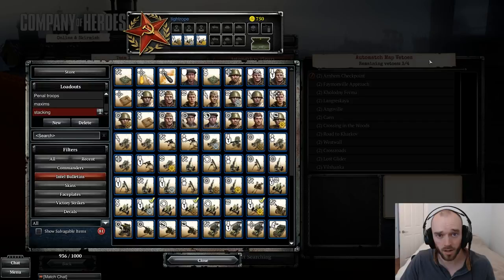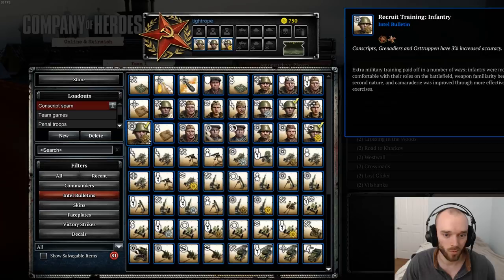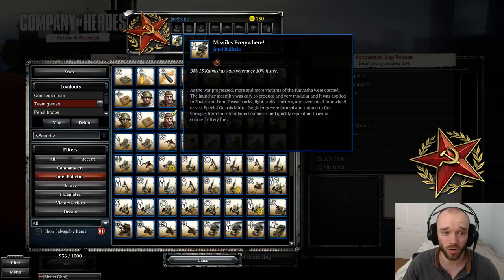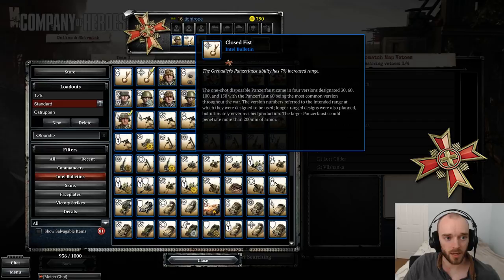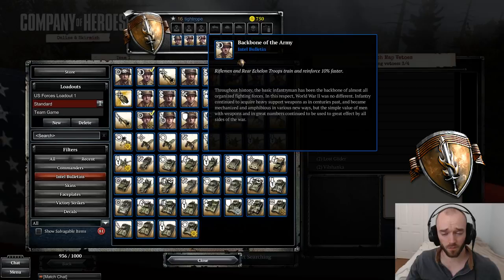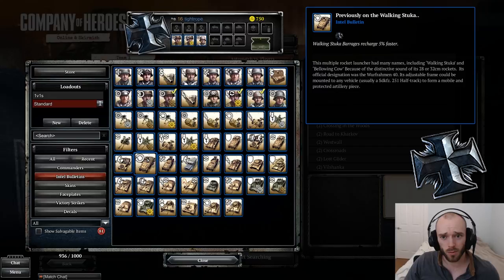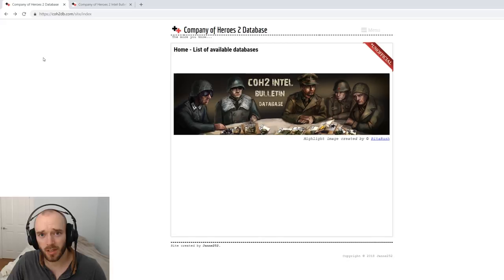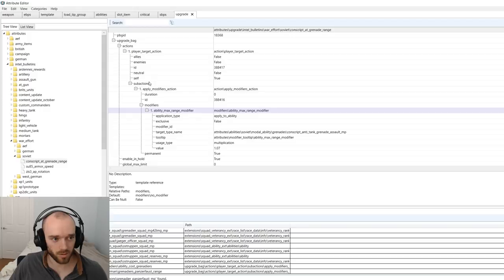COH2 Starter Series: Bulletins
A tutorial covering the Company of Heroes 2 bulletin system

00:00 Intro
00:16 Do Bulletins Stack?
00:58  What is the best type of bulletin?
01:44 Which is better? Reload, cooldown or accuracy?
03:48 Soviet Loadouts
06:33 Wehrmacht Loadouts
08:03 USF Loadouts
10:31 OKW Loadouts
11:28 British Loadouts
12:53 coh2db.com
14:34 Modding tools
15:35 Credits